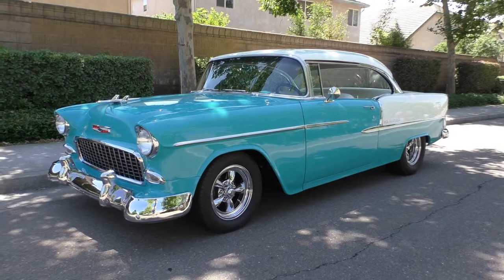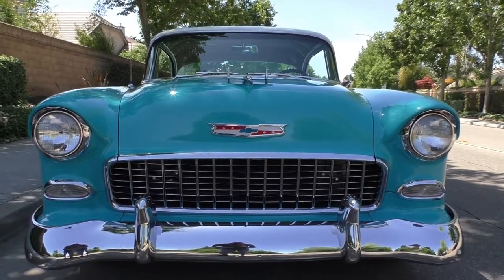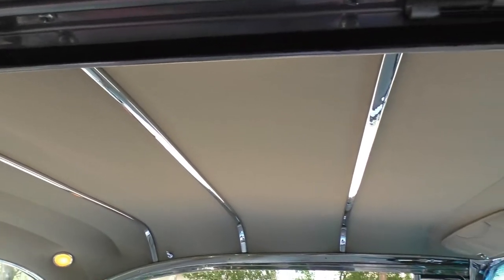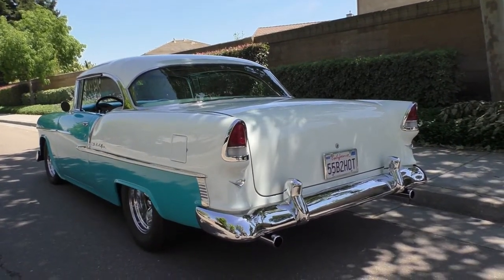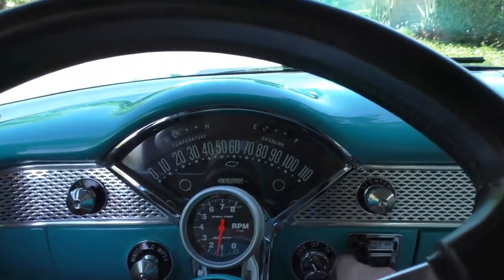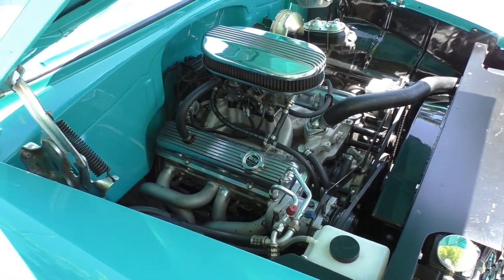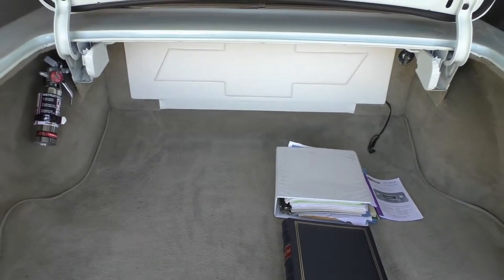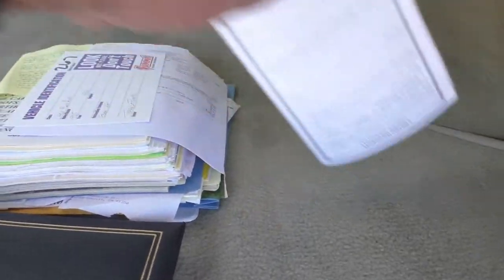1955 Chevrolet Belair 2DR Hardtop Resto-Mod (SOLD)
1955 Chevrolet Belair 2DR Hardtop Resto-Mod. (SOLD)